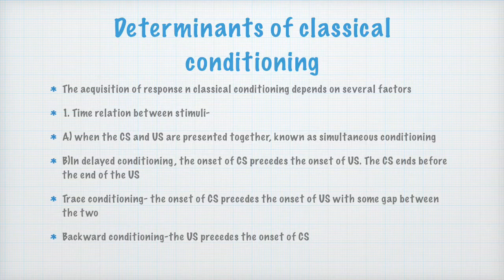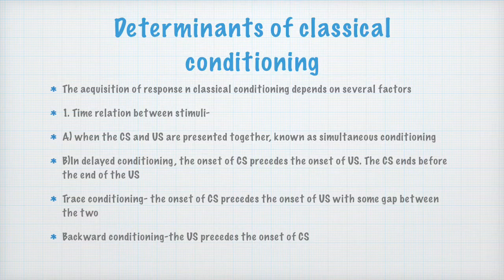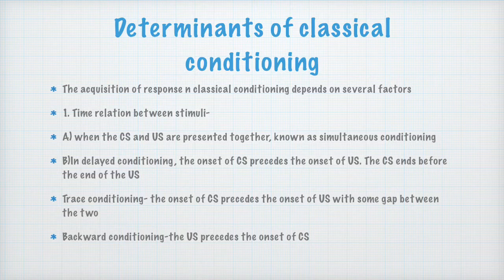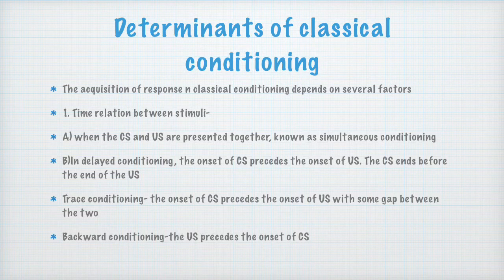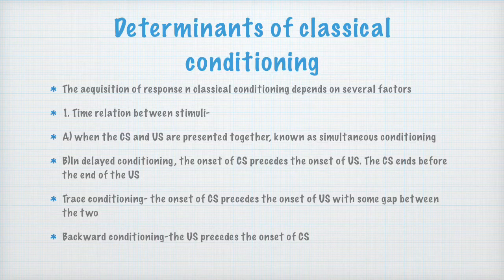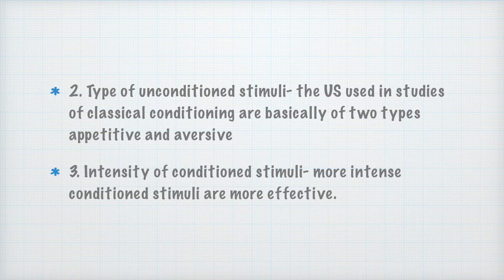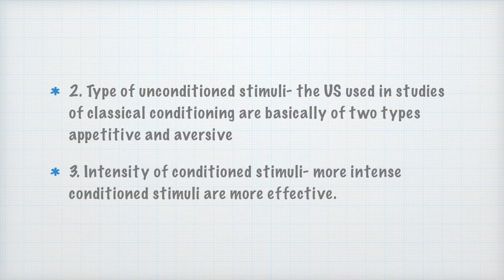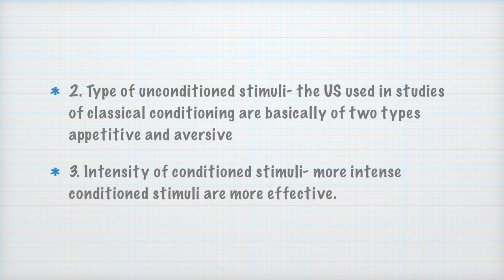Chapter 6 ppt2 class 11 psychology FHSS